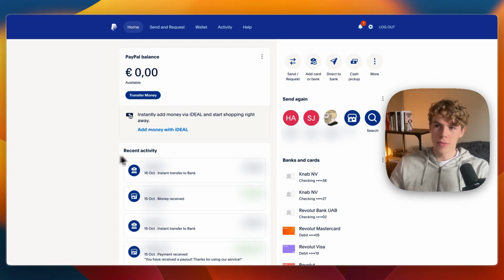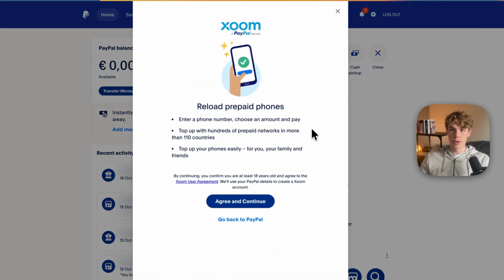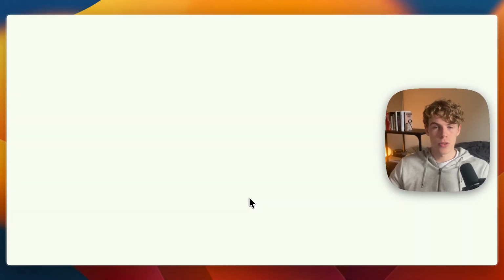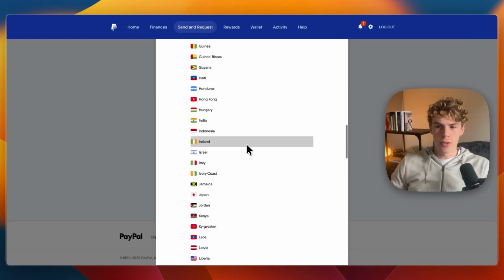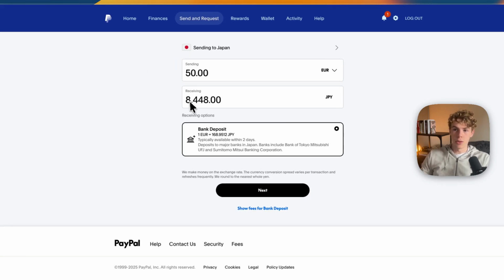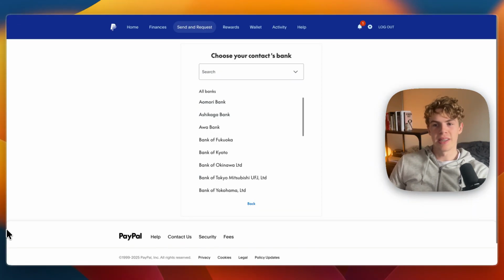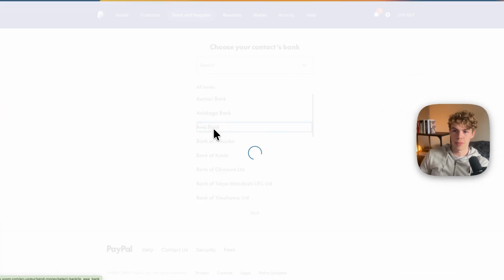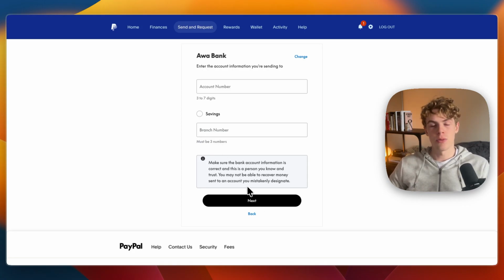How To Send Money Internationally With PayPal Xoom - Step By Step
In this video, I’ll show you how to send money internationally with PayPal Xoom.

We’ll go step by step through how to open Xoom through PayPal, add a recipient, select their country and payout method, and send money safely overseas. By the end of this video, you’ll know exactly how to send money internationally with PayPal Xoom quickly and securely.